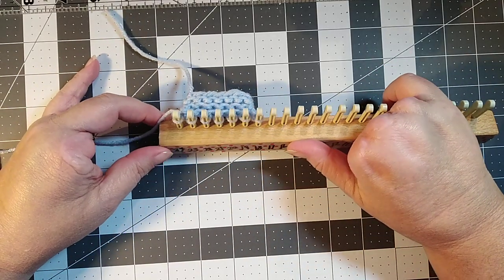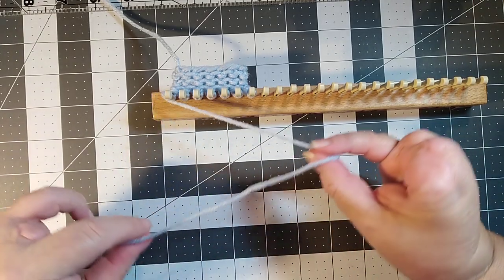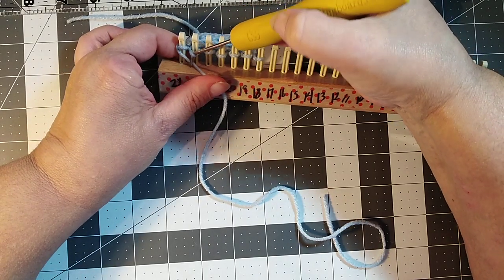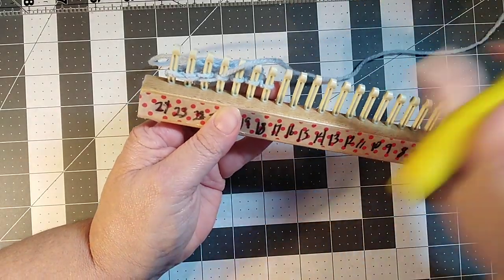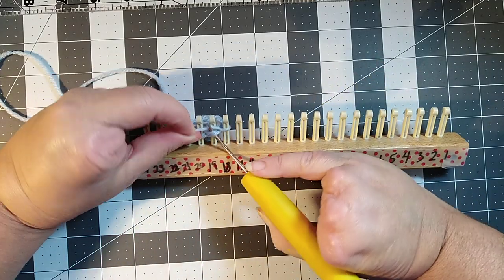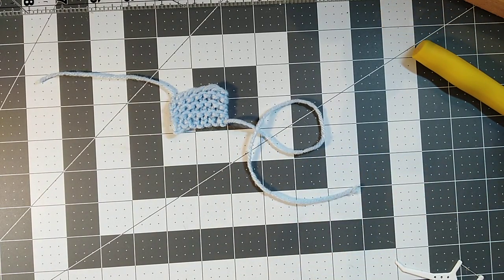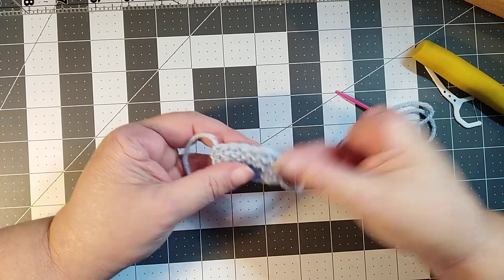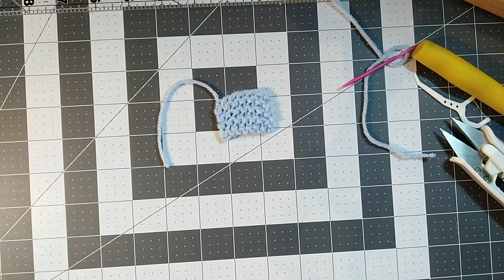Loom Knit Flat Bind Off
This video shows the flat bind off for loom knitting.
This bindoff will allow both ends of your project to be the same size.

To CONNECT:
Instagram: Llama.Mama.Kayla (I’m most active on Instagram)
Facebook Groups: Yarn Bingo, Yarn Happy Mail, Loom Knit Holiday Projects and Gifts
Ravelry: LlamaMamaKayla
Happy Mail:
Kayla Miller
429 Bud Smith Road